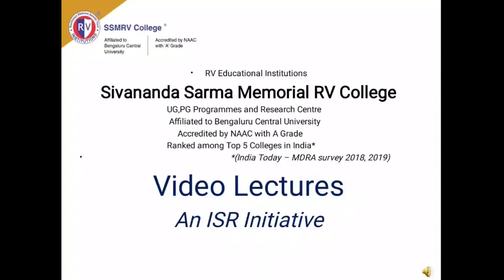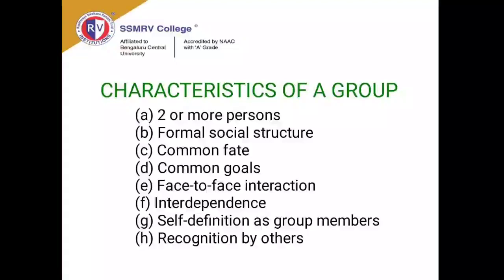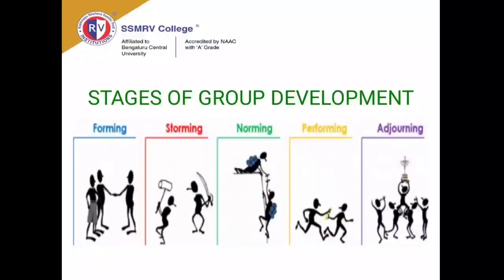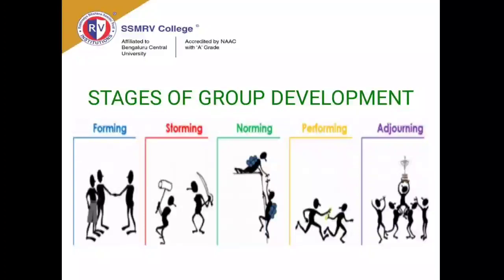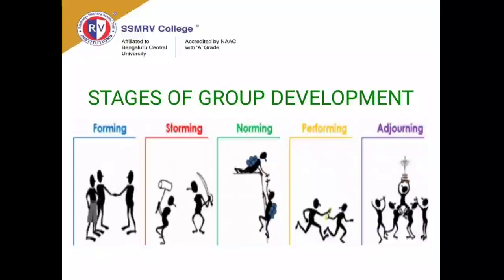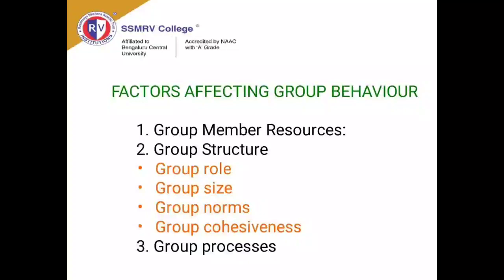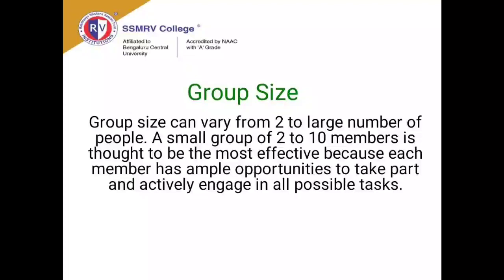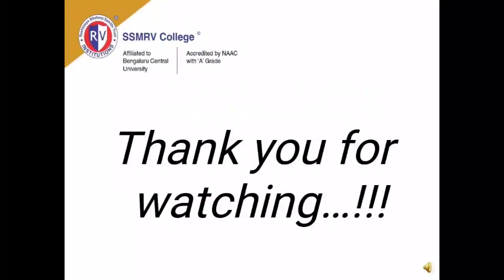Organization Behaviour - Group Dynamics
Organization Behaviour